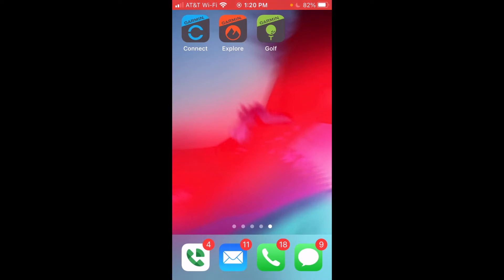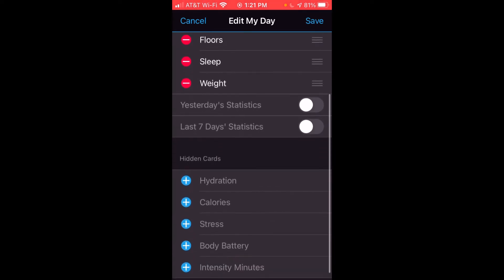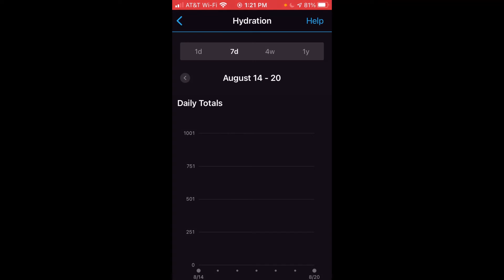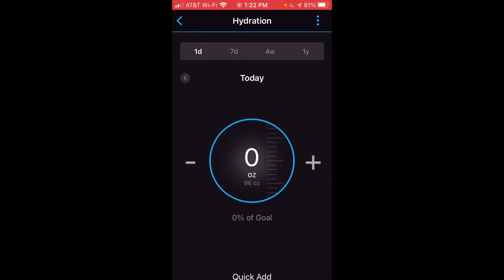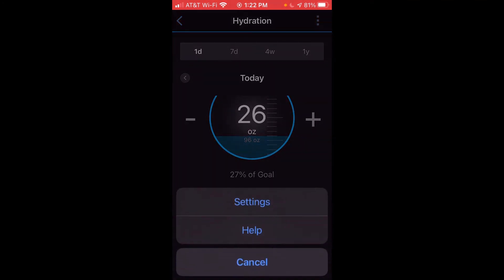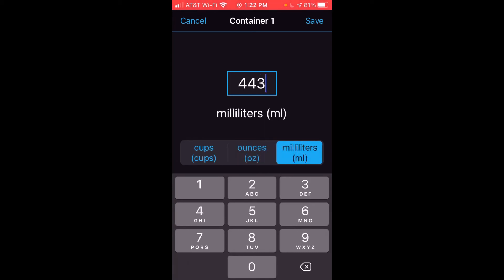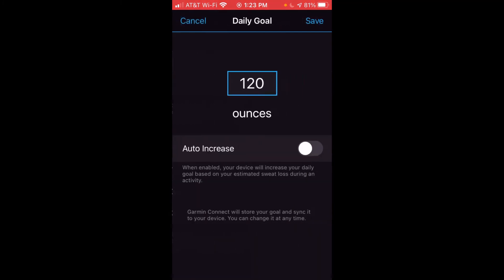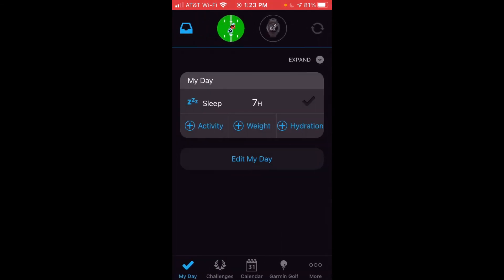Garmin Connect App - Tracking Hydration (Apple iOS)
This is a quick video to show how to view and enter your hydration using the Garmin Connect App.  Note this video is done using Apple (iOS).